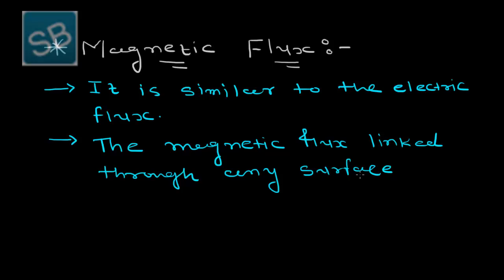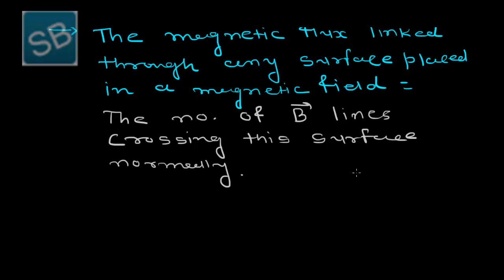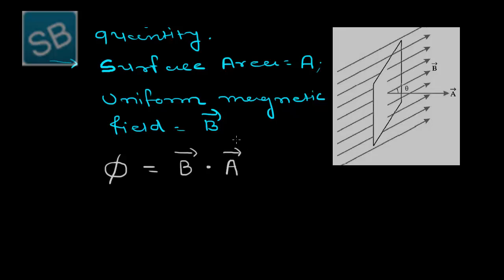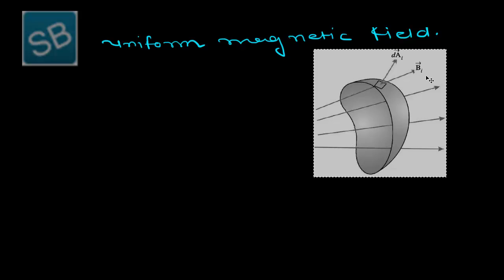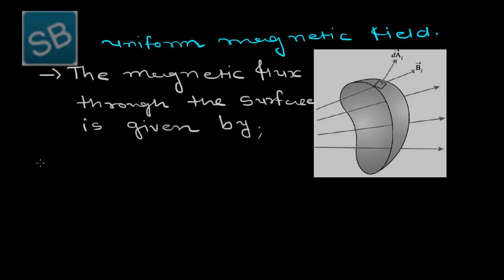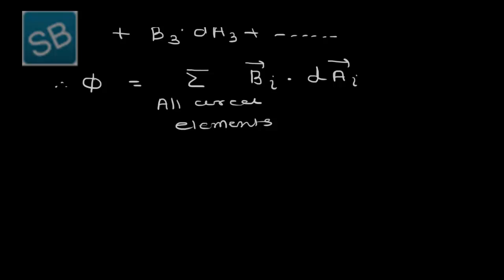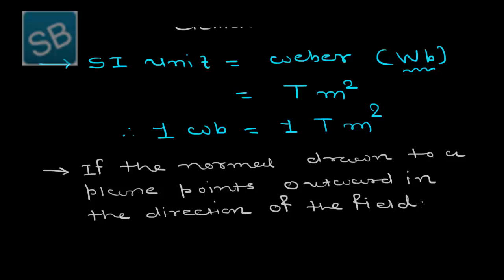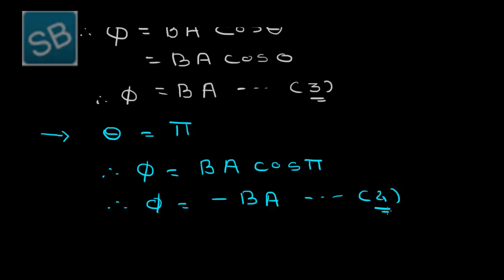3 Magnetic Flux